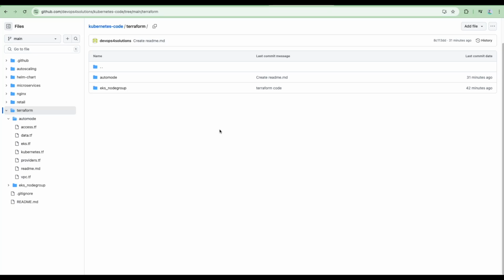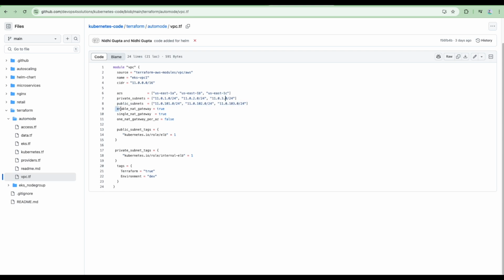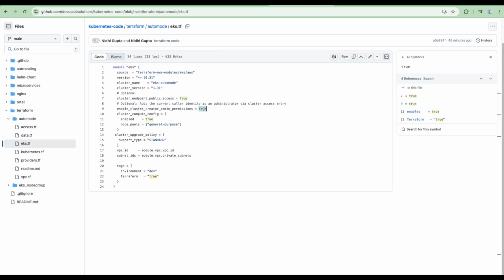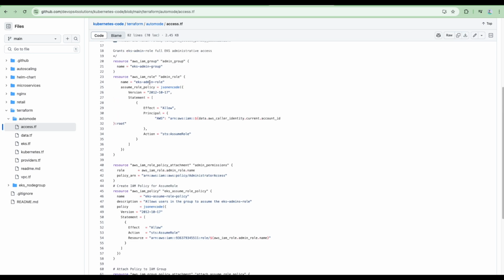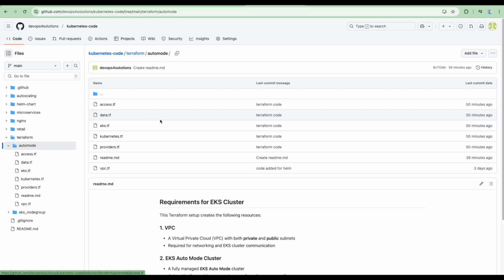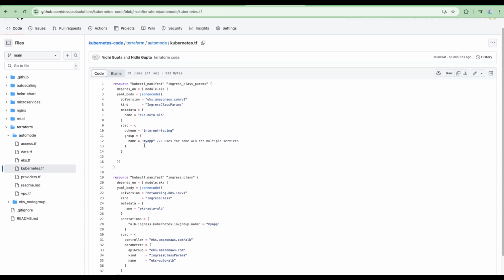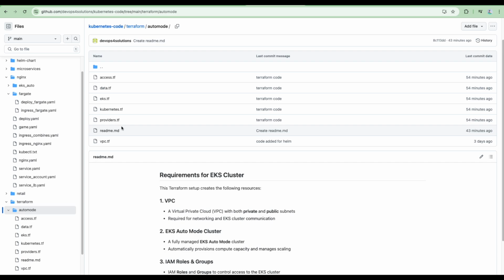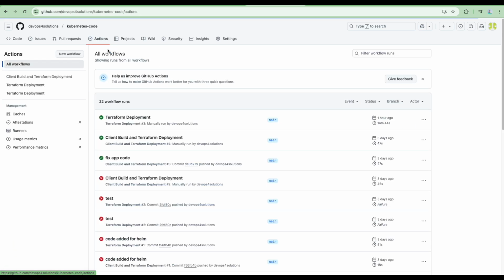Deploying an EKS Auto Mode Cluster Using Terraform & GitHub Actions | Step-by-Step Guide-11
In this video, we will learn how to create an Amazon EKS cluster in Auto Mode using Terraform and GitHub Actions for automation. EKS Auto Mode is a recently introduced feature that simplifies cluster management by automatically handling infrastructure provisioning.